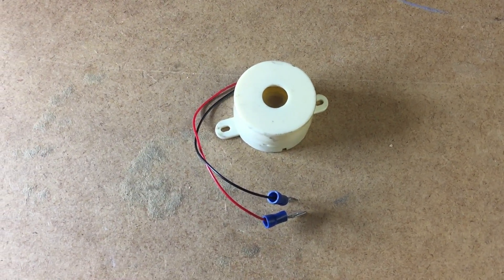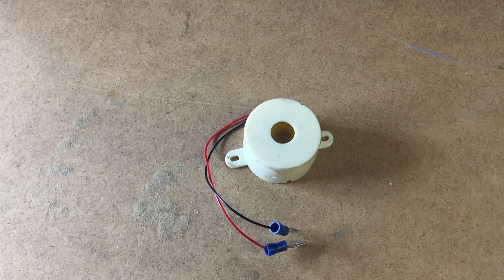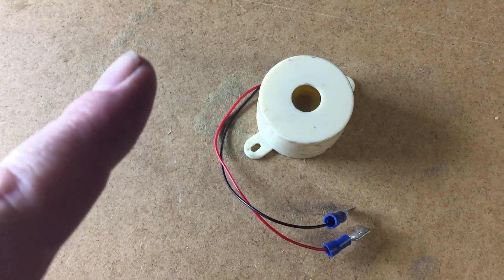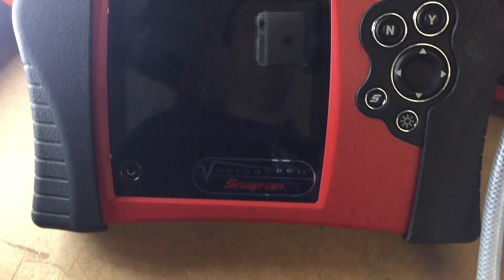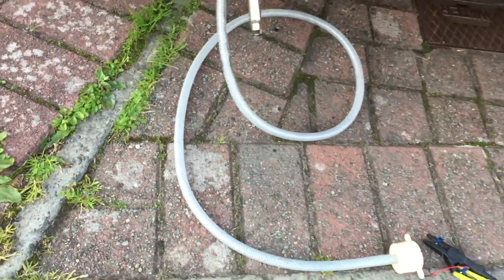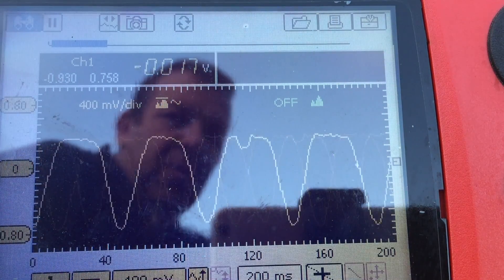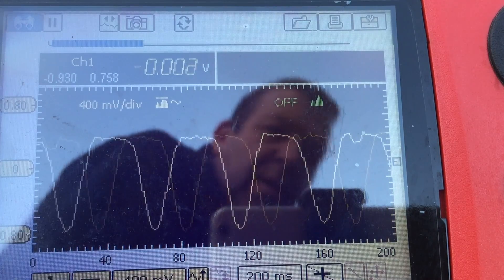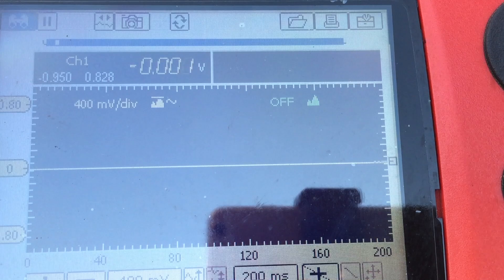Pressure Pulse Sensor - DIY Part 1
Pressure Pulse Sensor - DIY